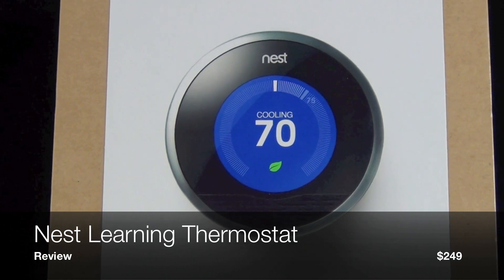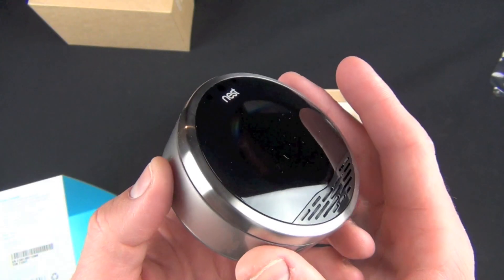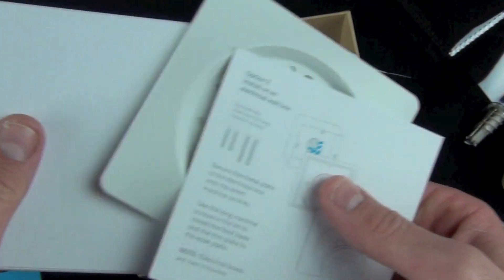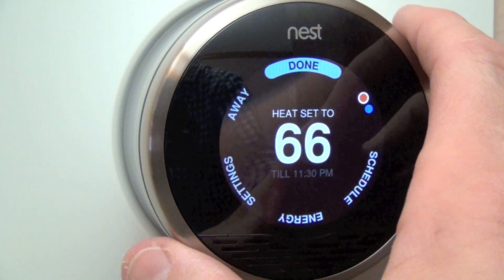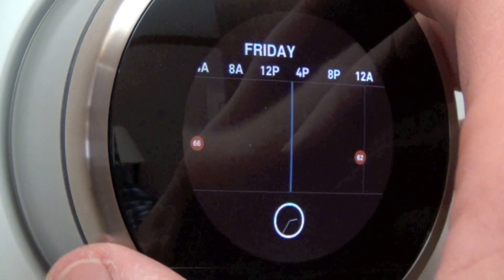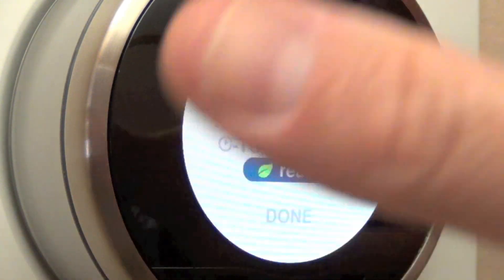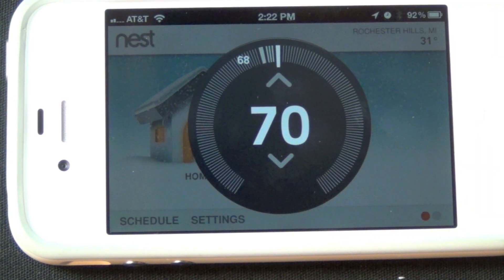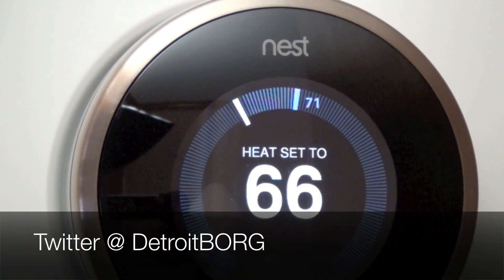Nest Learning Thermostat: Unboxing & Review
Detailed review of the new Nest Learning Thermostat, the connected thermostat that schedules itself and can be controlled by an app.

MSRP: $249

Follow me on Ping: MichaelKukielka
Follow me on GameCenter: DetroitBORG